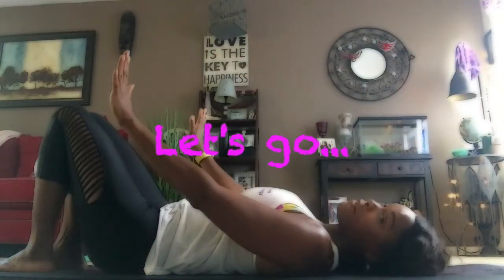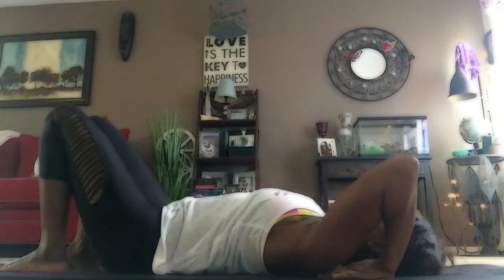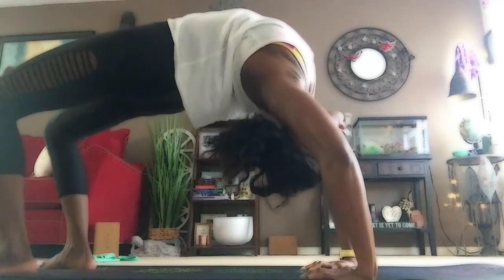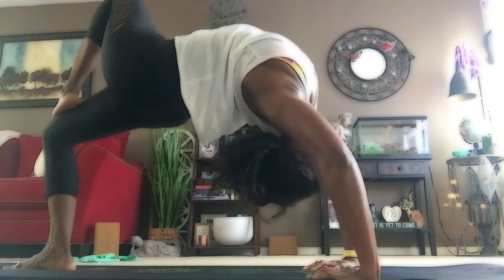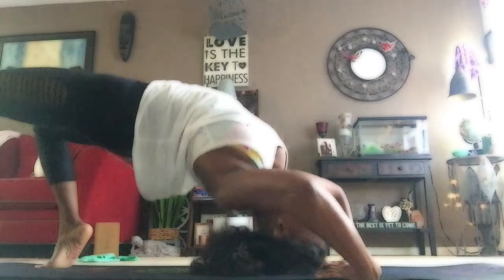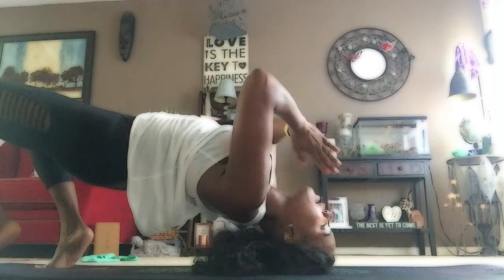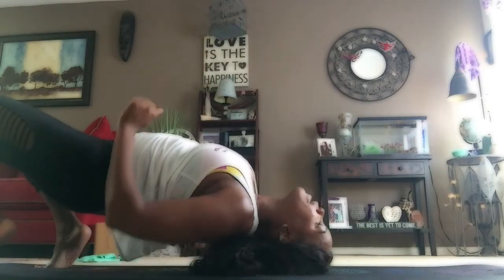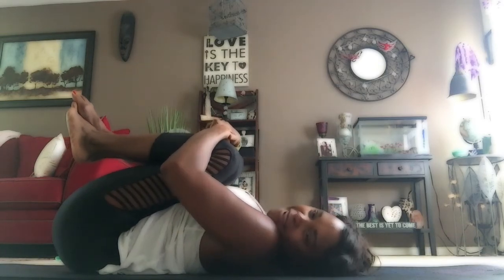Wheel Pose Tutorial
I invite you to join me in this full-wheel pose tutorial. In this clip, I go over a few pre-full-wheel pose drills, then we go into the pose. Namaste, my beautiful peoples. Pease and light be with you!